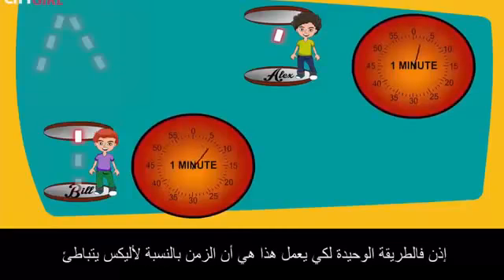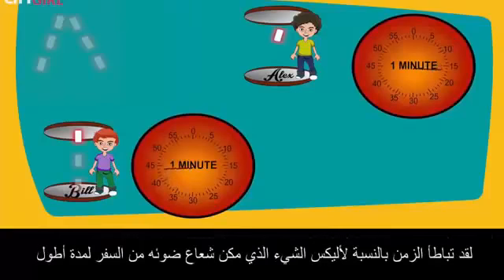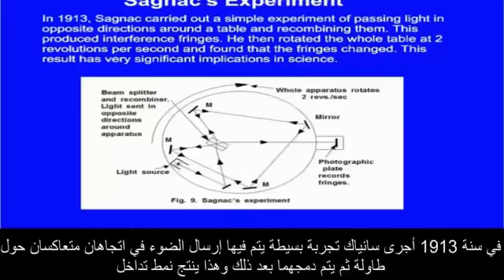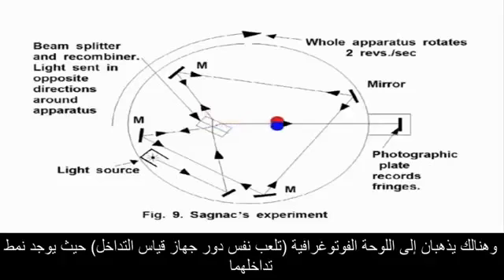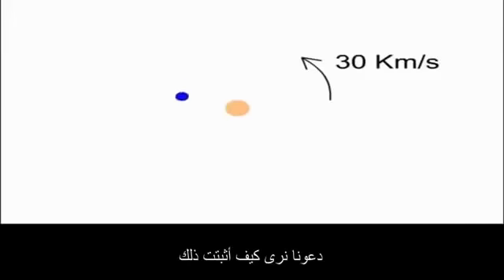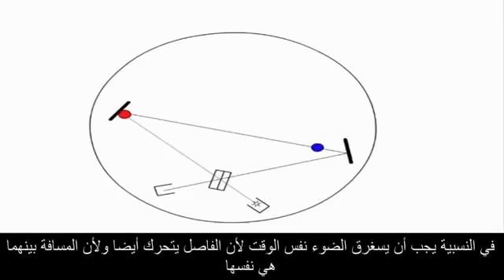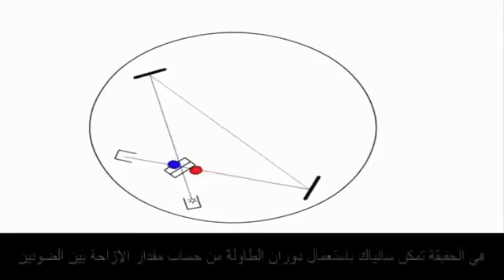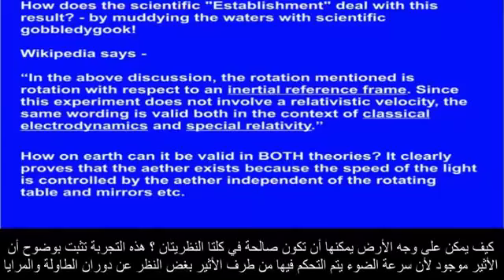الأرض المسطحة تأثير كوراليوس وألأثير والنسبية لأينشتاين